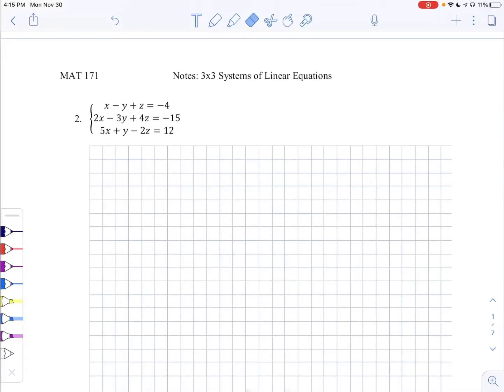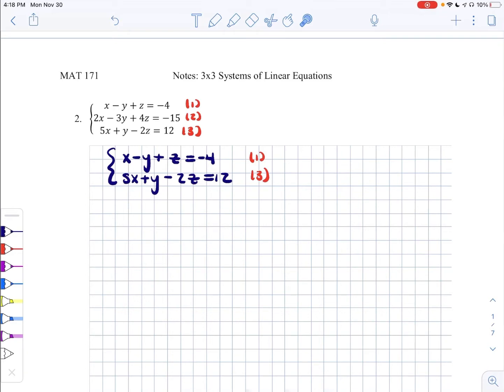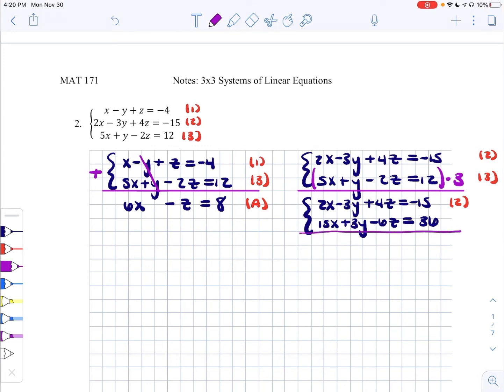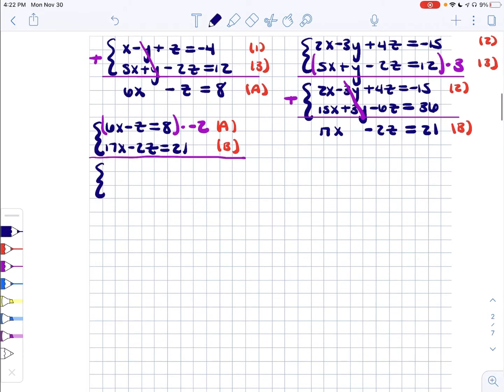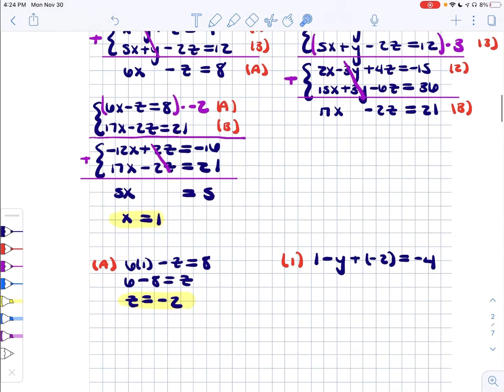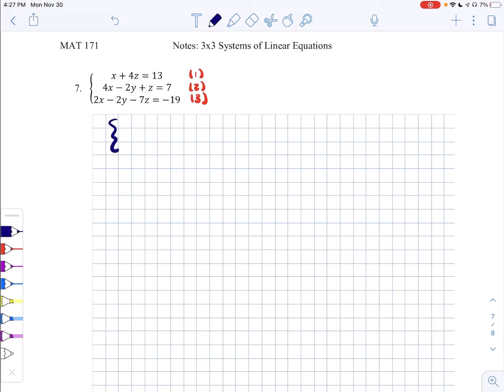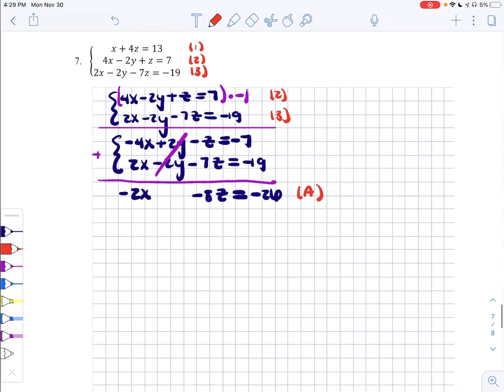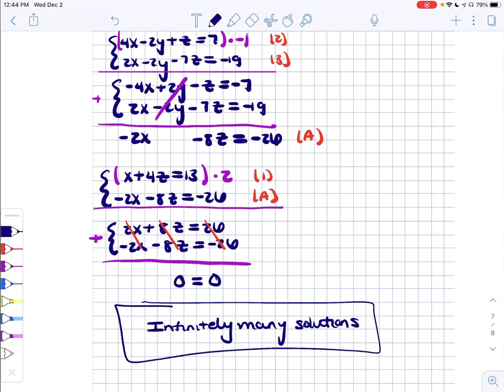3x3 Systems of Linear Equations Part 2